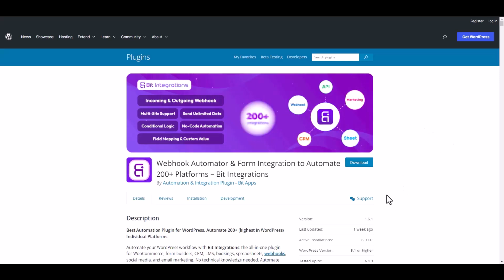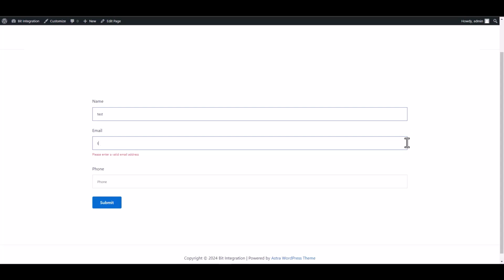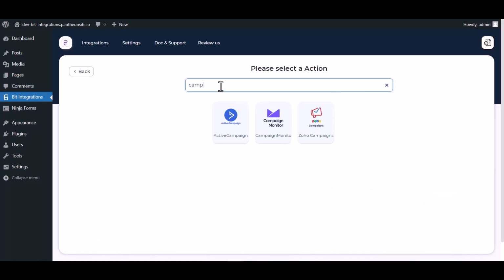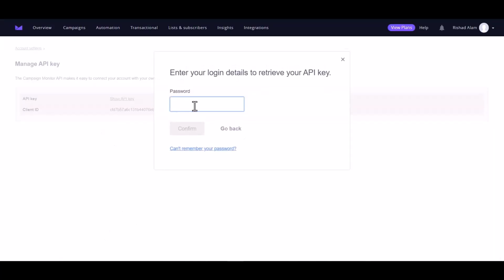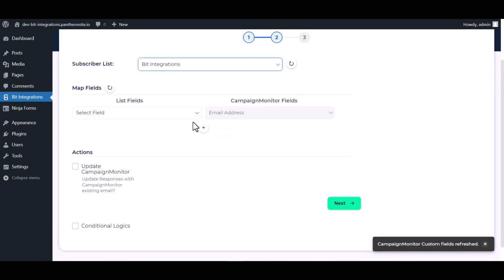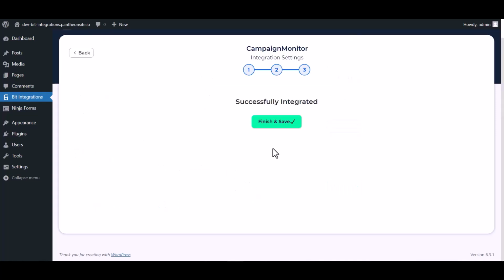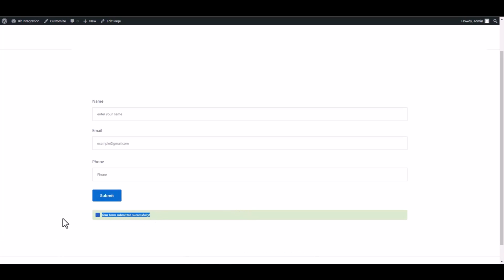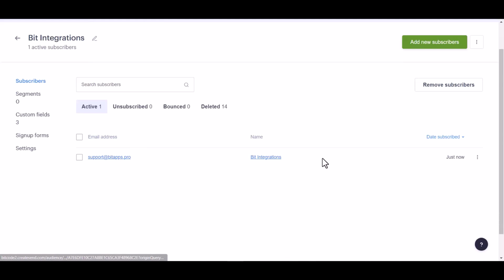Integrating Gutena Forms with Campaign Monitor | Step-by-Step Tutorial | Bit Integrations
🔗 Ready to supercharge your email marketing? Join us on our YouTube channel for an in-depth tutorial where we unveil the seamless integration of Gutena Forms with Campaign Monitor, a leading email marketing platform. Learn how to effortlessly connect these two tools using the Bit Integrations WordPress plugin.

Follow along as we guide you through the step-by-step process of integrating Gutena Forms with Campaign Monitor, enabling you to harness the combined power of both tools for effective email campaigns. Say goodbye to manual data transfers and welcome automated workflows for improved efficiency in managing your email marketing strategy.

Key Highlights:
✅ In-depth walkthrough for integrating with Campaign Monitor using Bit Integrations for WordPress.

Whether you're a marketer, business owner, or email enthusiast, this integration empowers you to seamlessly merge with Campaign Monitor. Watch now to revolutionize your email marketing efforts!